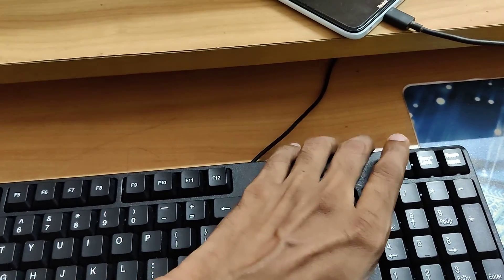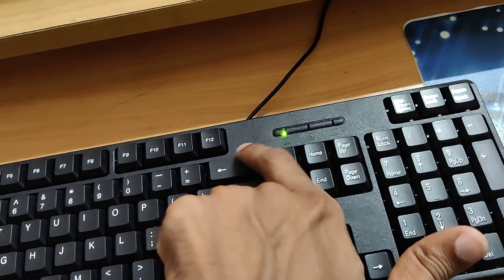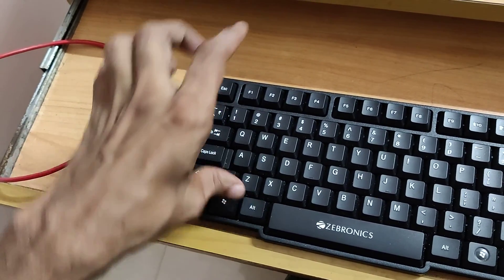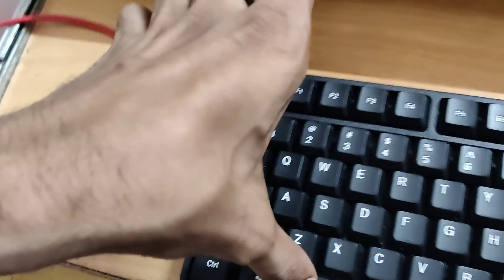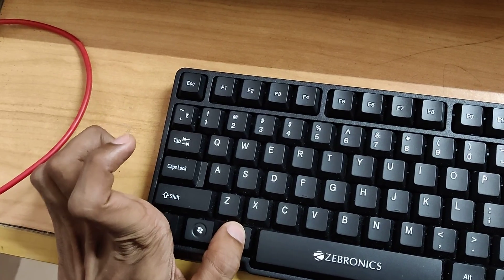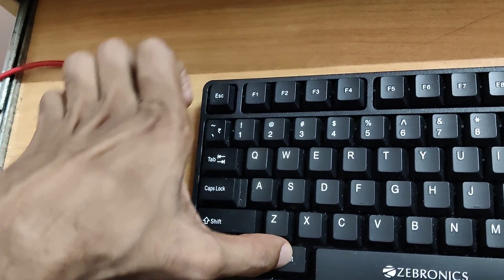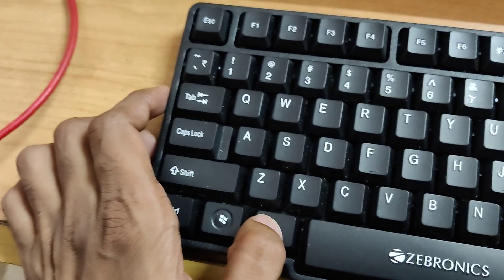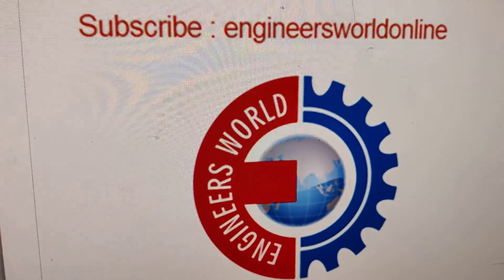How to use ALT Code to enter special characters and symbols using computer keyboard